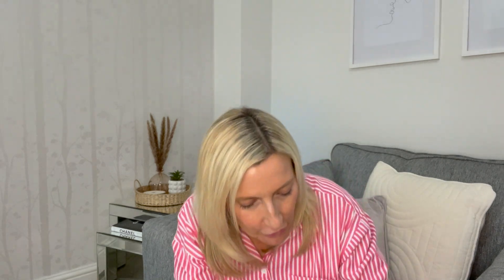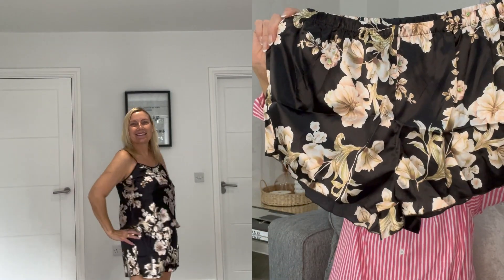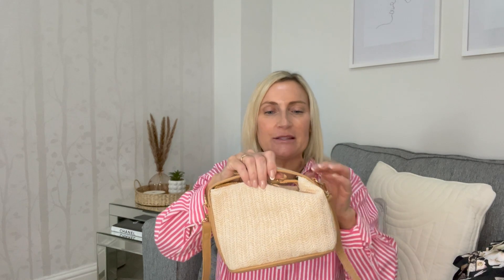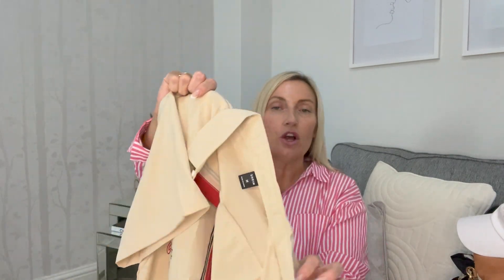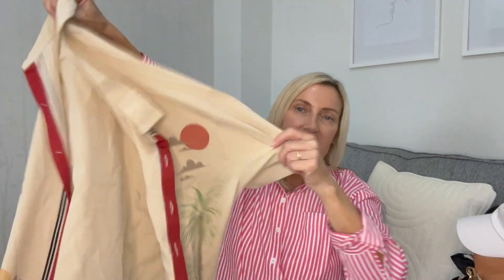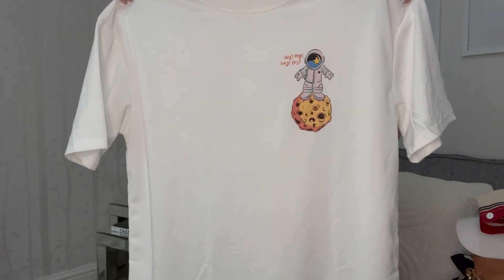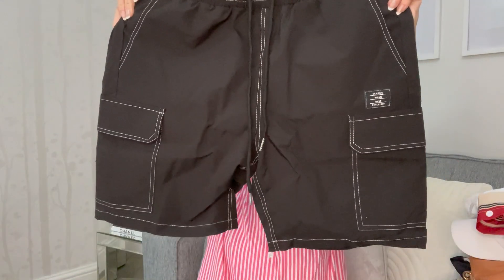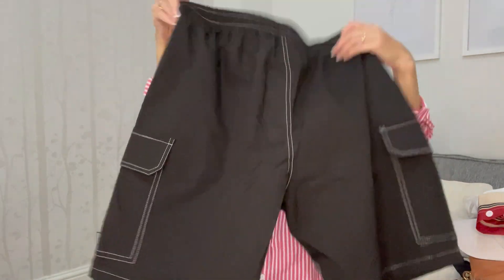SHEIN TRY ON HAUL / SUMMER 2023 / Emma’s Lifestyle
Hi my lovelies, I hope you are enjoying the weekend. Welcome to today’s video. I hope you  enjoy it.